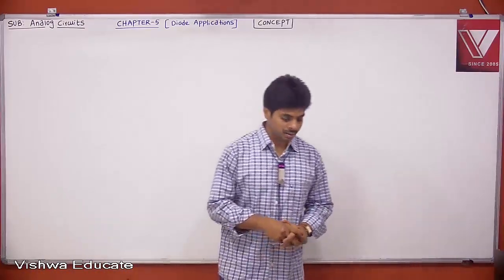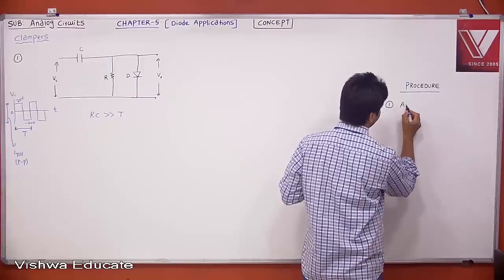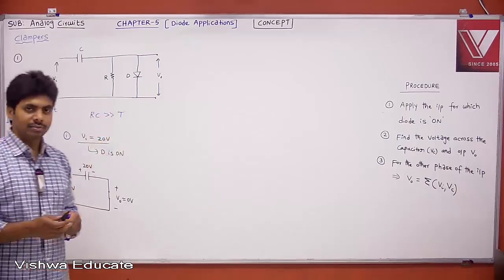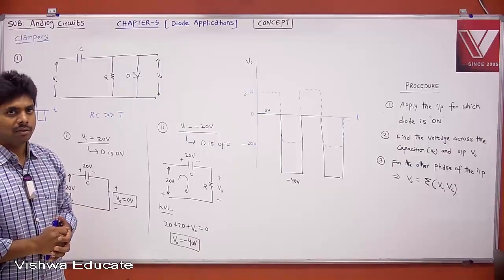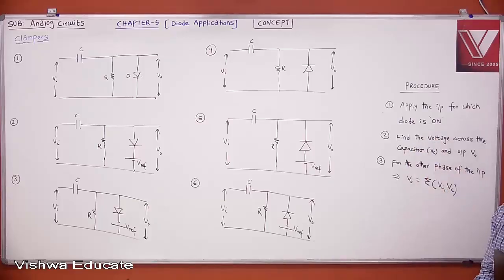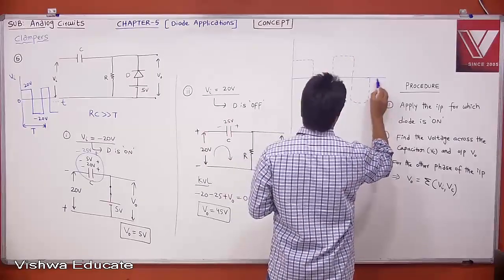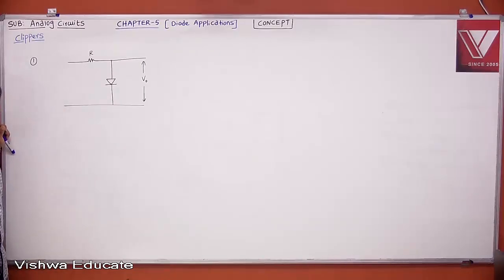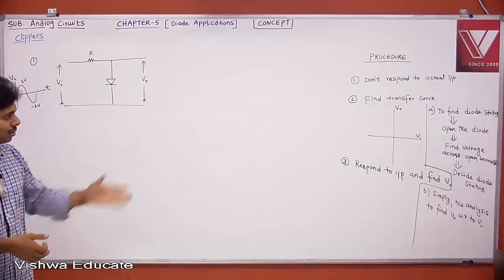GATE 2026 | Analog Electronics | Clampers & Clippers 1 | Prof. Chakravarthy